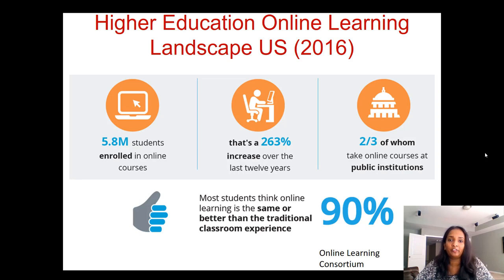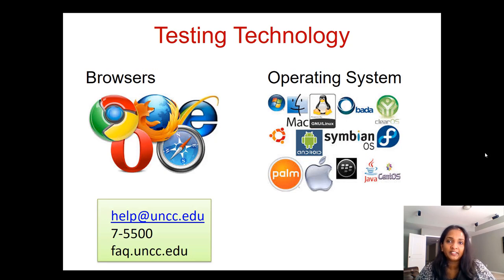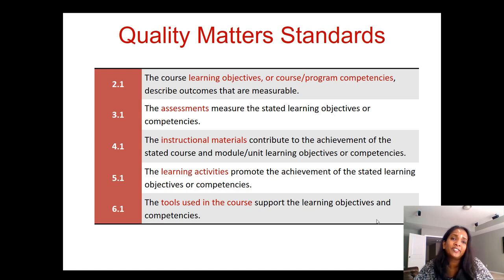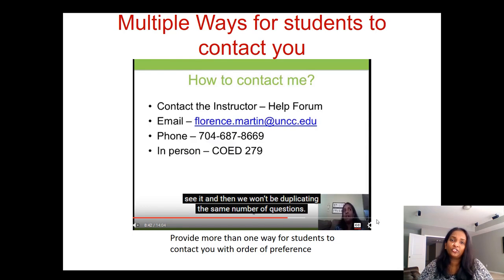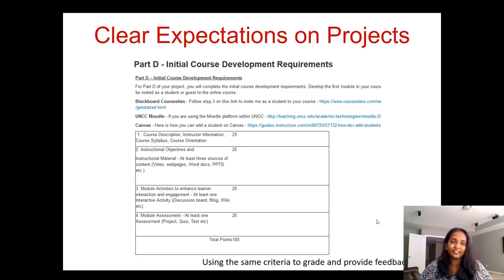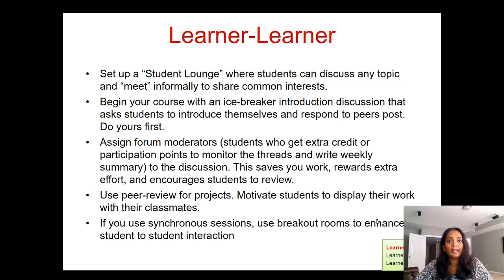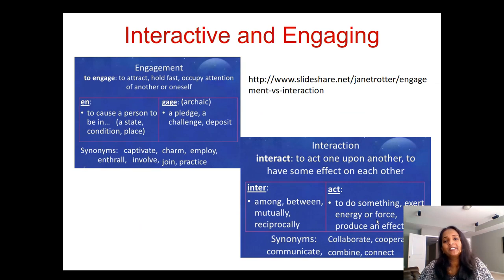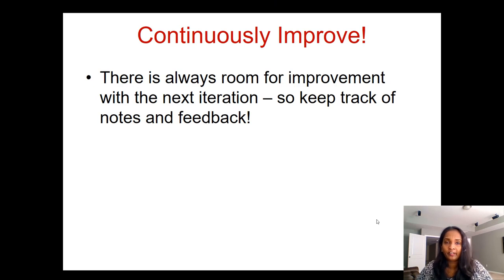1 Best Practices To Teach Online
In this video, we discuss 10 different best practices to teach online.